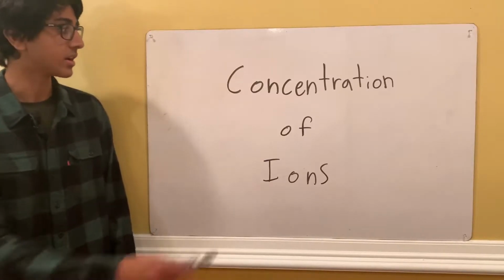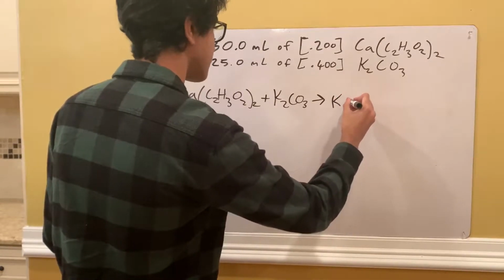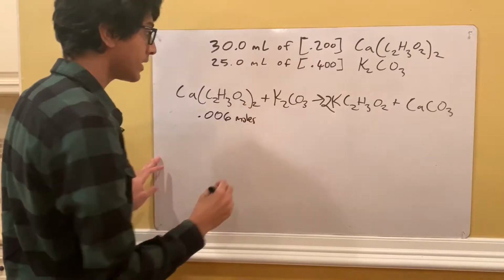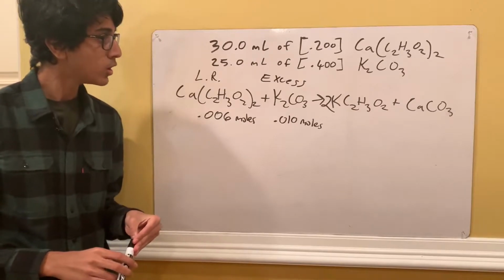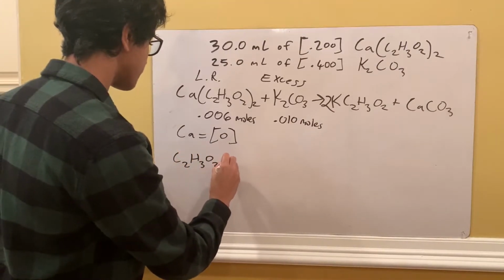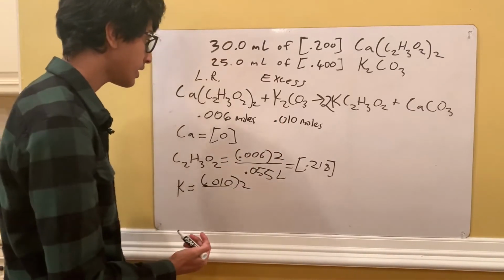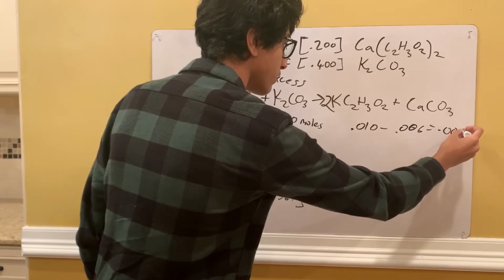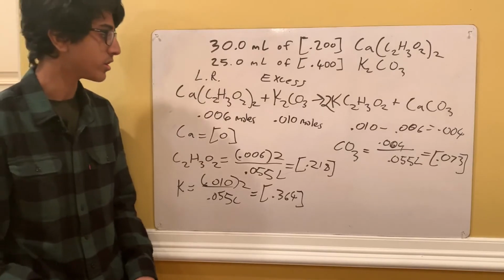How to Solve for Concentration of Ions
In this educational chemistry video I work through and explain how to find the concentration of ions.